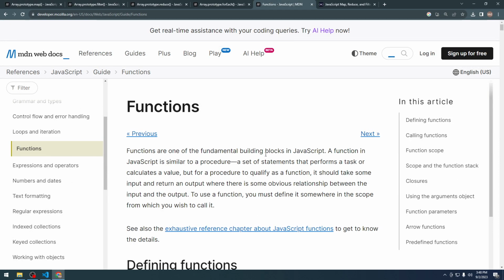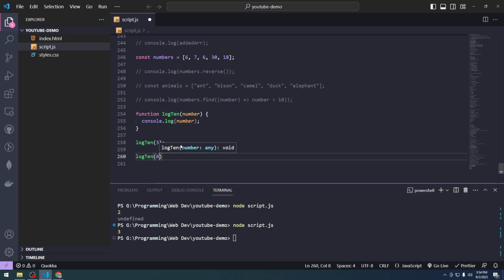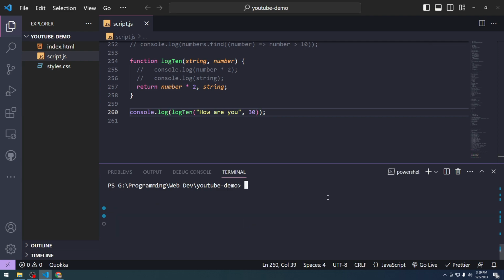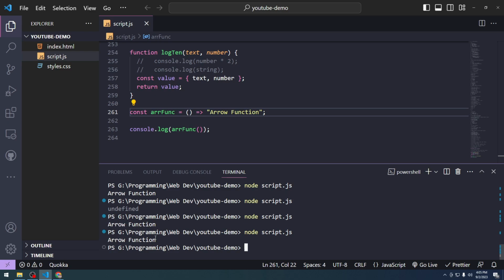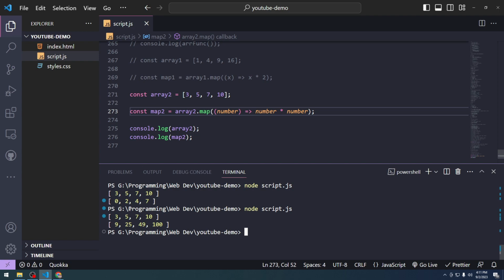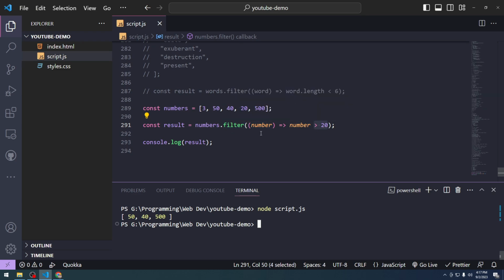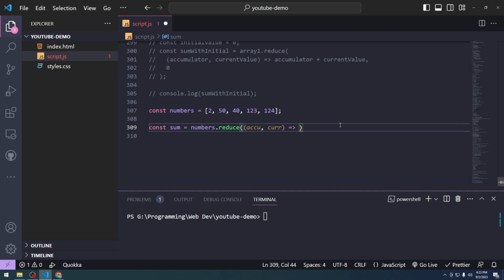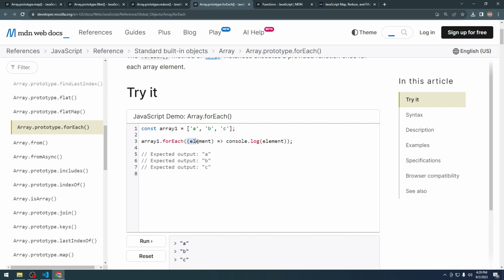JavaScript 07 -- Basics of Functions & Map, Filter, Reduce methods in JavaScript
Hello everyone, so today we'll talking about basics of functions and then talk about map filter reduce methods in JavaScript. I wanted to talk about functions a bit later but I noticed how we're already using functions a lot in our code. So I thought to myself that we should have an idea of what we're doing in the code and how we're using functions.